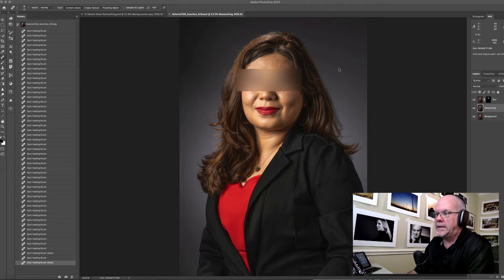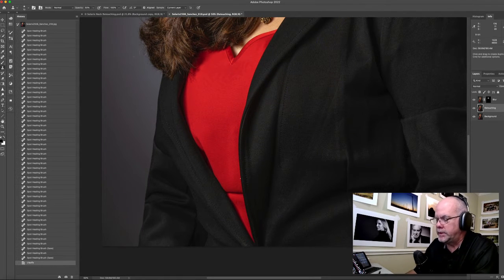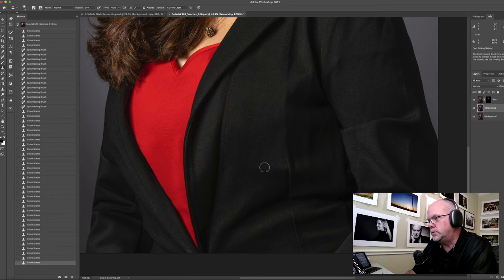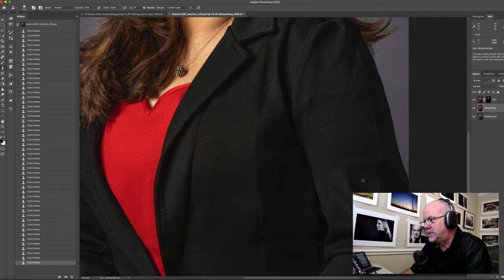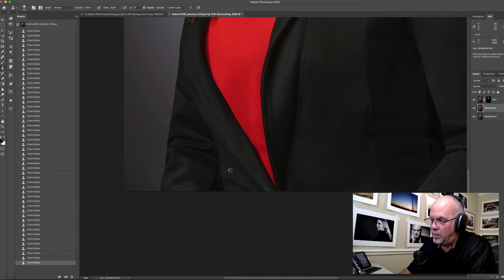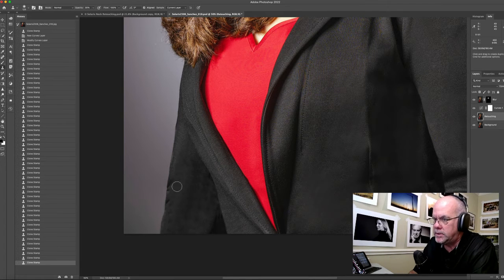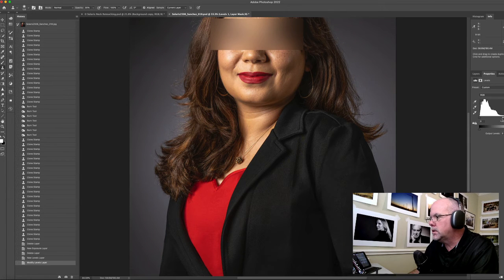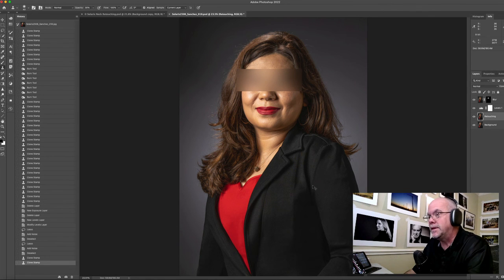Business Headshot Retouching Womans Jacket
Retouching the clothing of a Business Headshot.